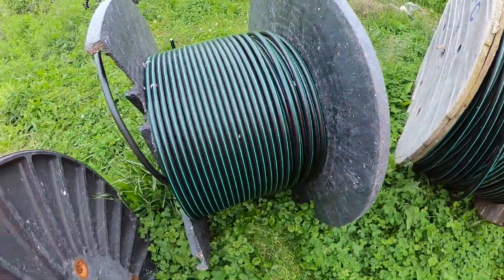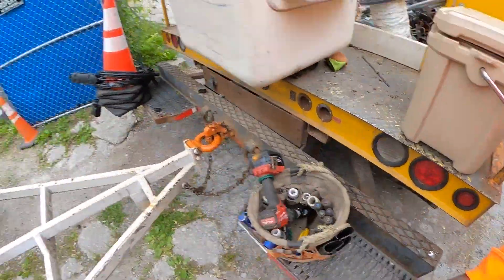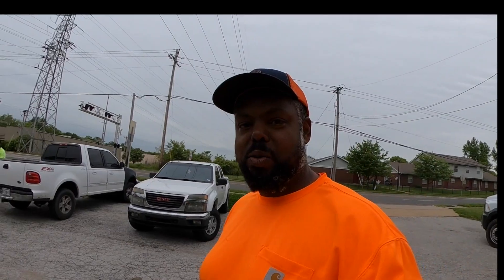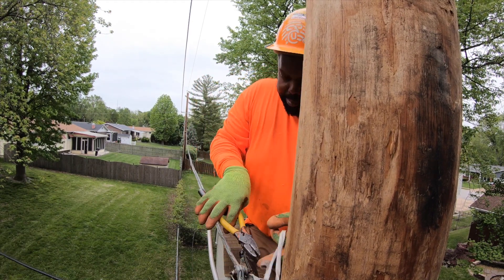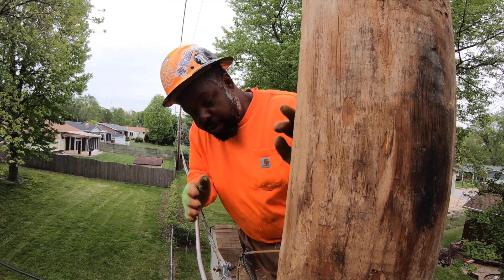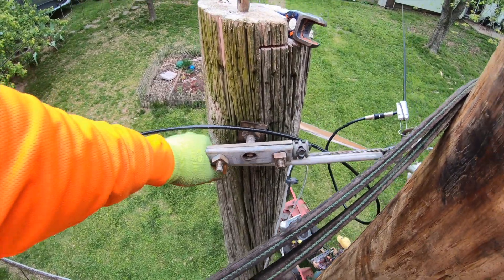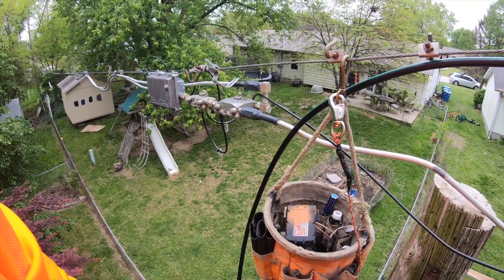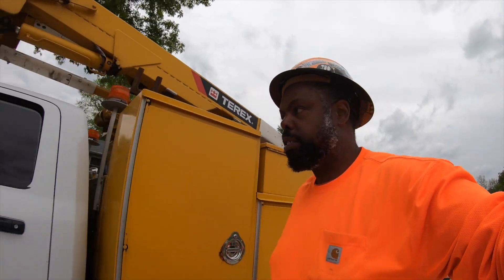Lineman Vlog. Episode 4 - First Day Failure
lineman trying to get back into the groove of vloging again. First work day back home, ends in a Fail !